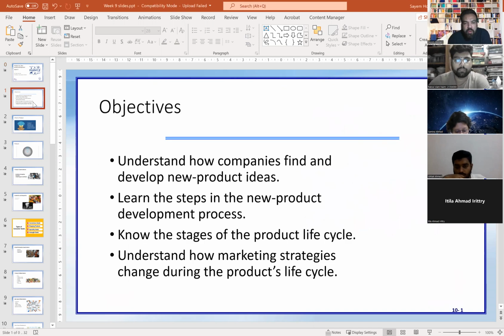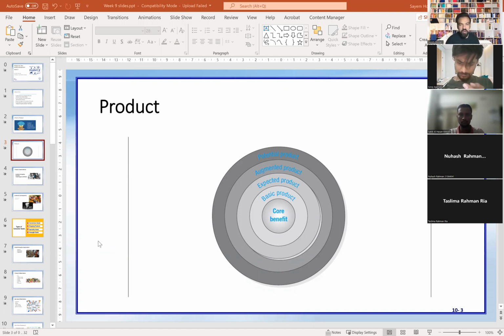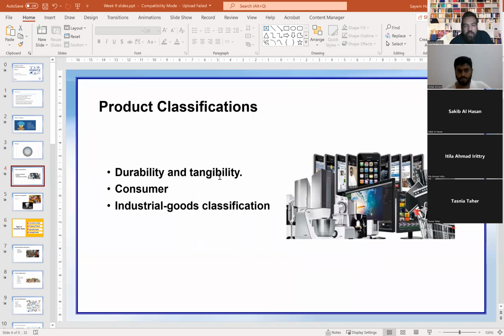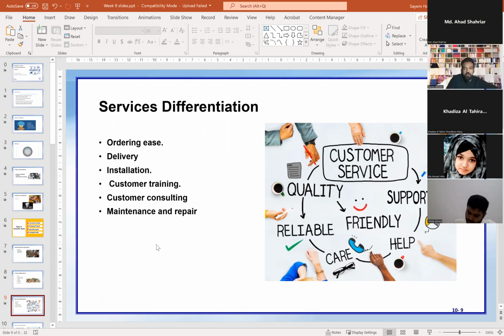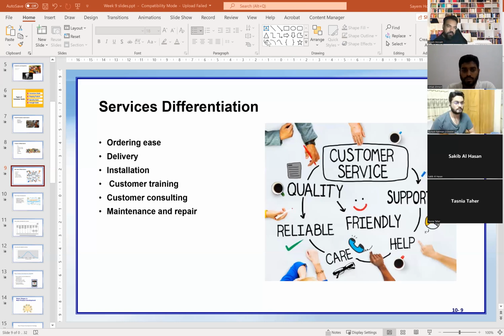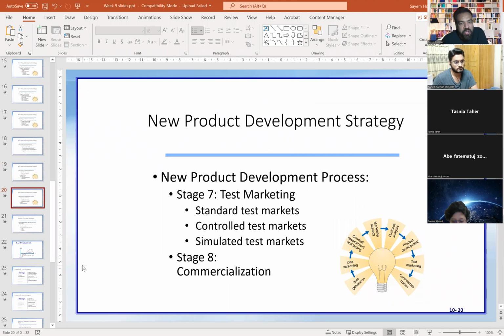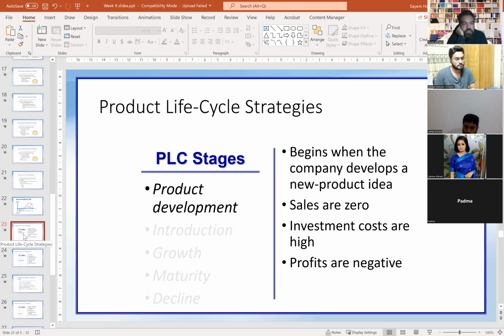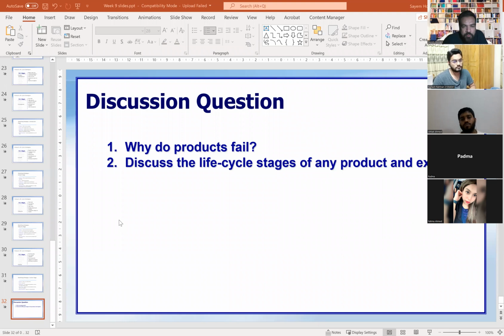Understanding product, MKT501